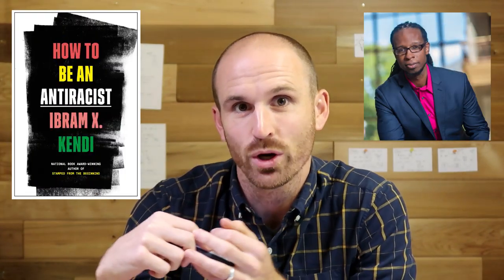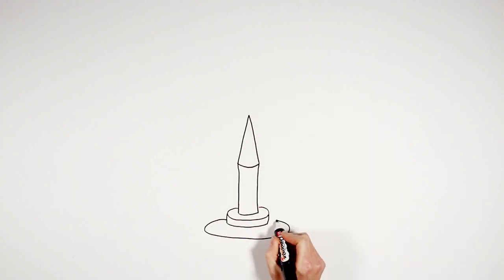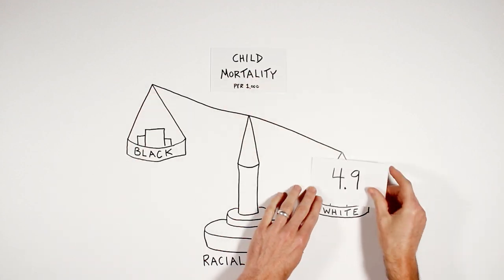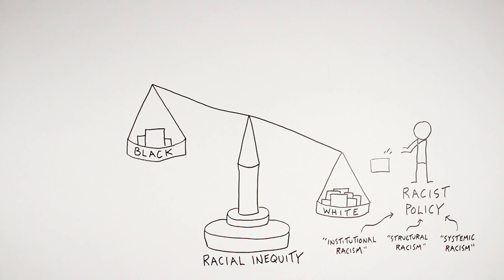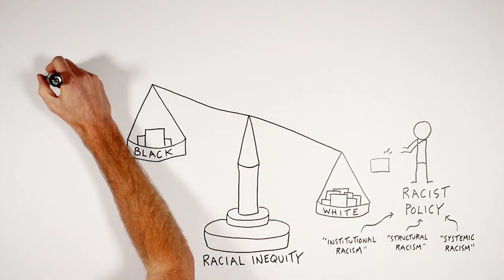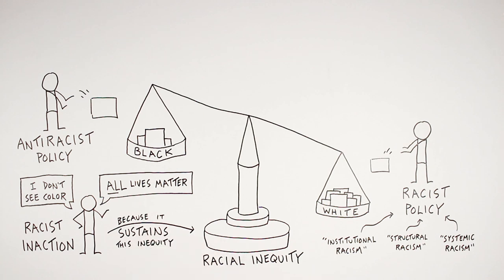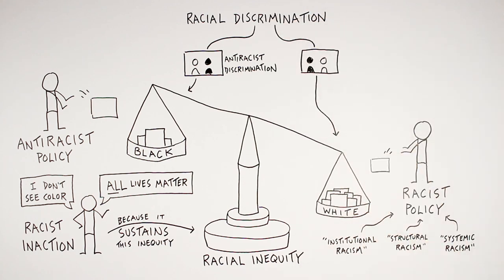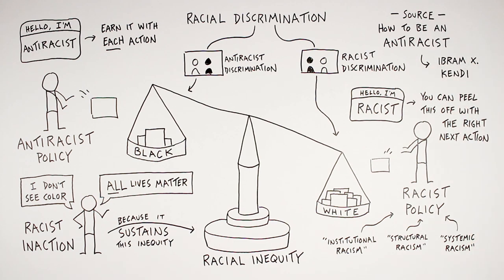How to Be an Antiracist by Ibram X. Kendi: A Diagrammed Definition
Sketching out some helpful definitions from the first chapter of Ibram X. Kendi's book How to Be an Antiracist
An antiracist reading list
The American Nightmare (Kendi's June 1st, 2020 article in The Atlantic)

My name is Doug Neill and I'm passionate about helping others reach their full creative potential. I teach a skill called sketchnoting (also known as visual note-taking and graphic recording), which for me is a gateway to doing better work. Check out the resources below for more info.

** Resources **

An Introduction To Visual Note-Taking
Sketchnoting In The Classroom
Digital Sketchnoting
How To Make Sketchnote Videos
Learn a New Language with Sketchnotes
Build an Online Course with Sketchnotes
Learn In Public
The Verbal To Visual Community